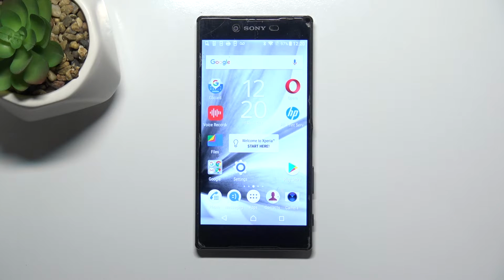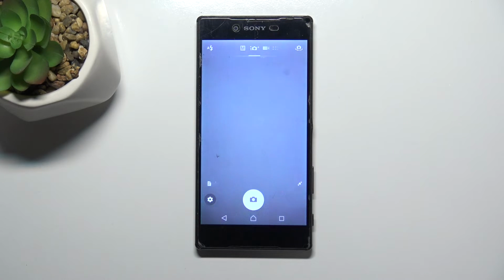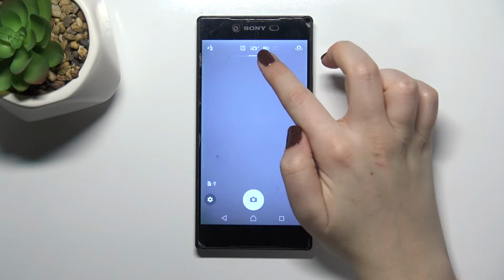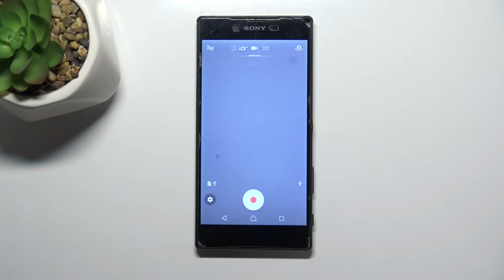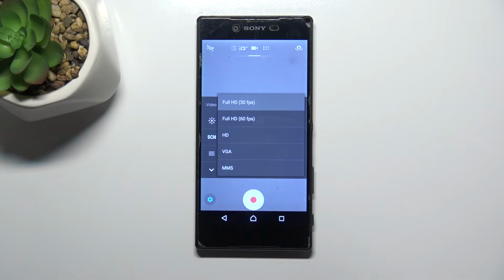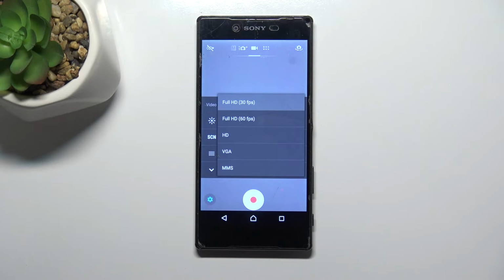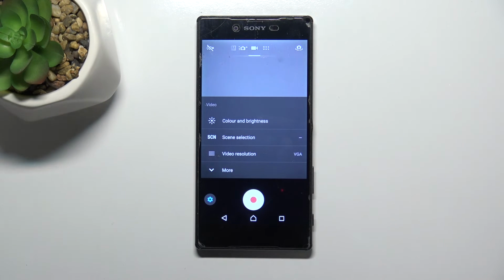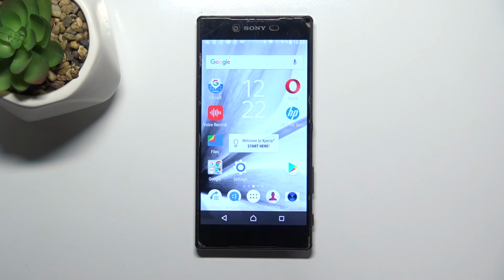How to change video resolution in SONY Xperia Z5 Premium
If you’d like to change video resolution in SONY Xperia Z5 Premium, then here we are coming with help! In this tutorial we would like to share with you how easily you can find proper video resolution section and how to customize it. You’ll be able to change the video resolution whenever you need to just with few clicks. So let’s follow all shown steps and successfully change video resolution.